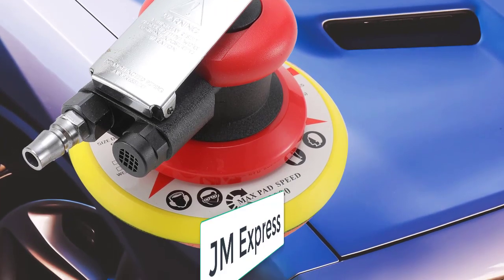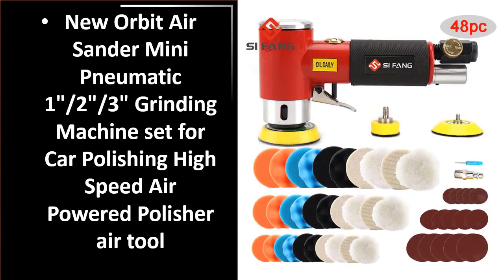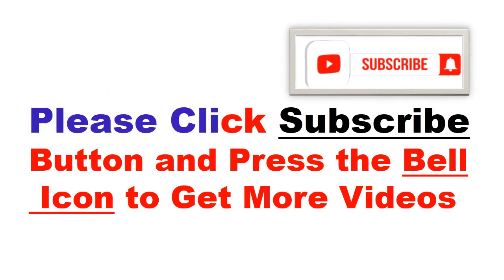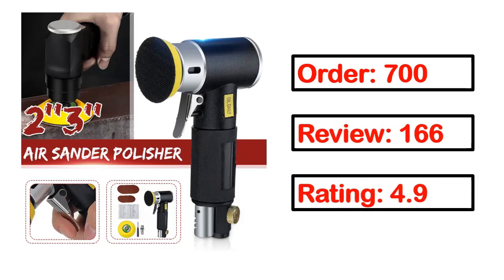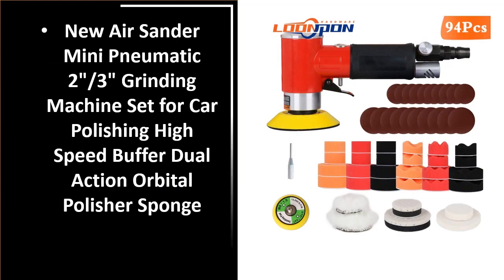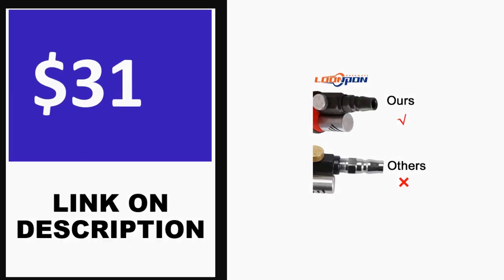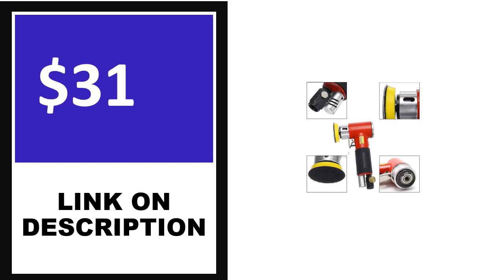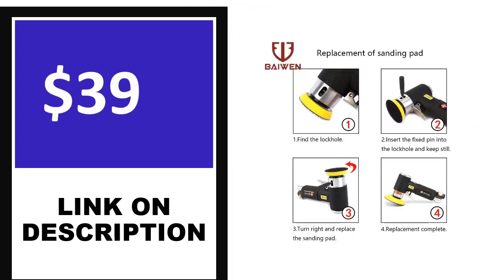Best Orbital Sander In 2023 (TOP 5)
5. New Air Sander Mini Pneumatic 2"/3" Grinding Machine Set

4. 6 Inch Pneumatic Air Sander Polisher Tool Polishing Random

3. Air Random Orbital Sander 5'' Vacuum Air Sander 12000rpm/13000rpm

2. 300W Electric Eccentric Sander 5 Inch 125mm Sanding

1.  FivePears Pneumatic Orbital Sander Air Grinder